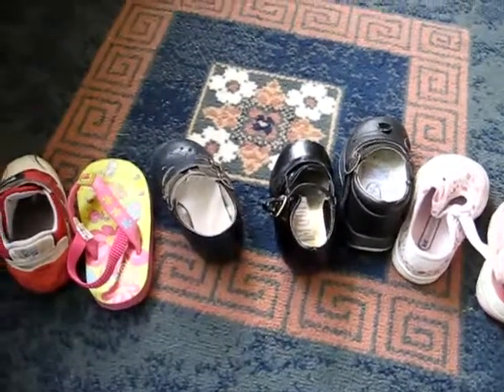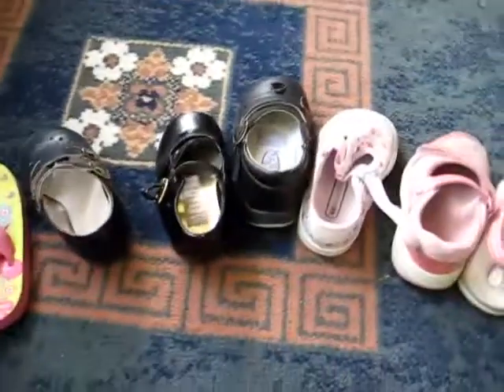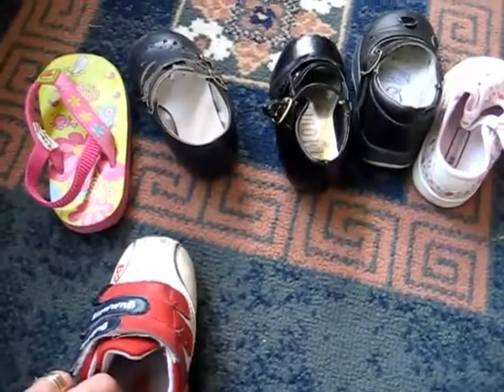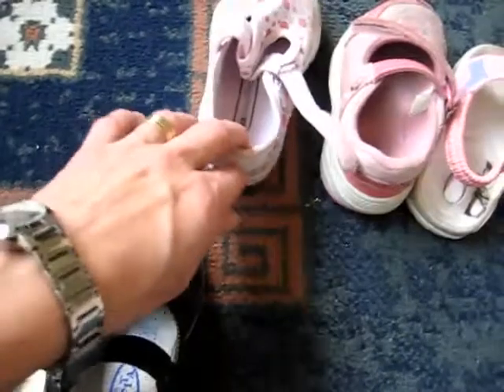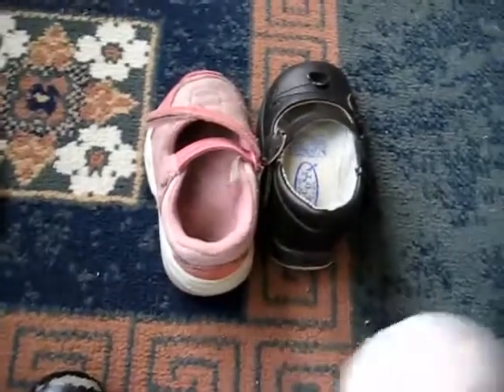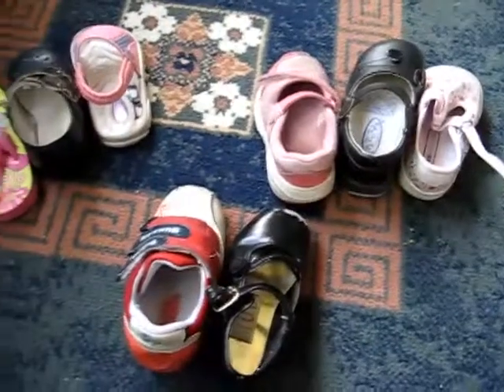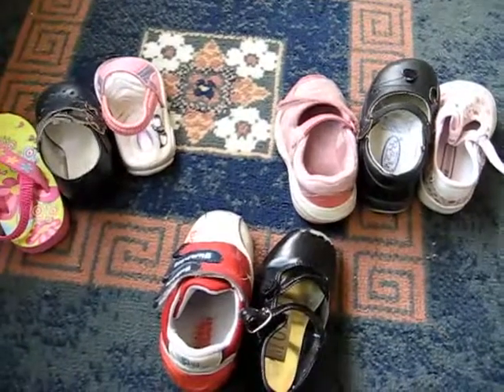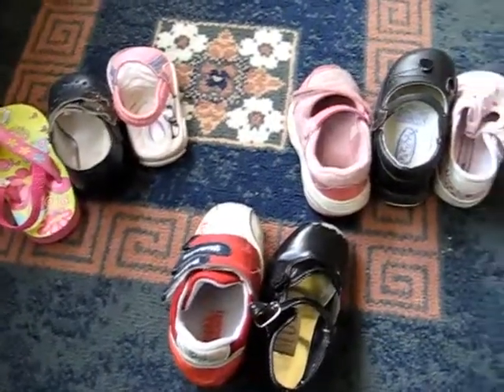Toddler - Math, Categorizing/Comparing, Clothes theme: Learn "Left and right" with kids own shoes.